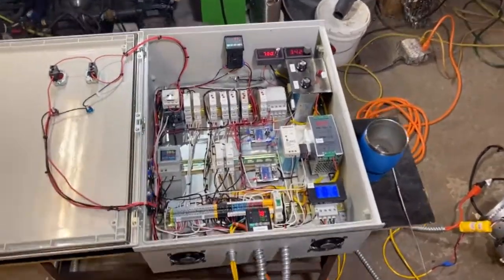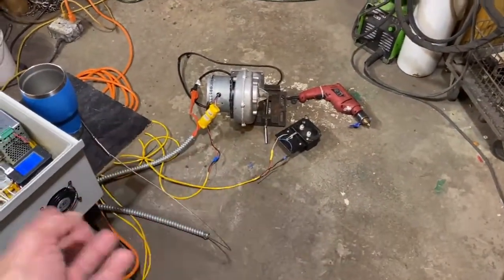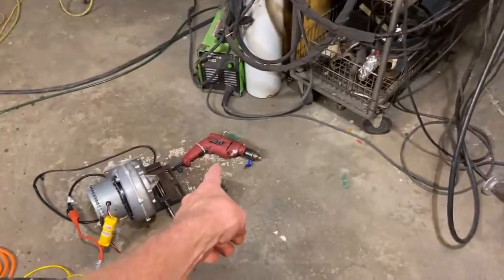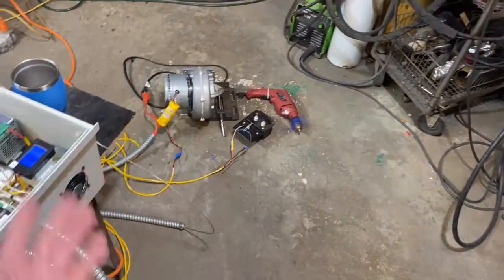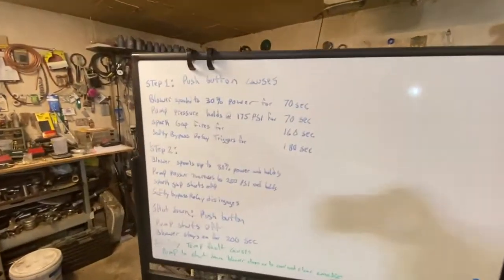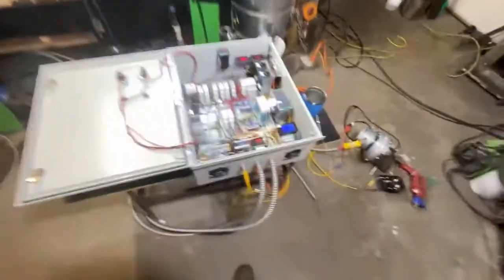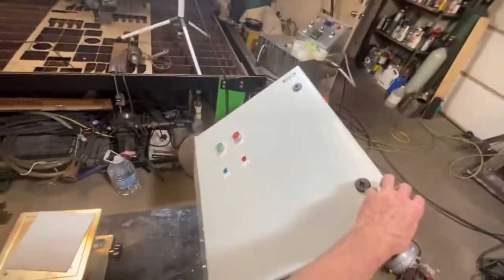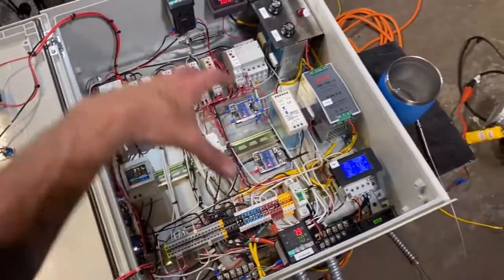Boiler control Box safety shut down without a PLC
Call me if your interested in this product or have a design to commision 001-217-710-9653